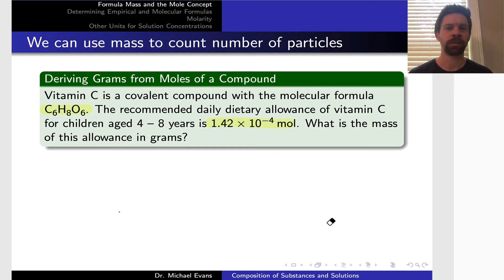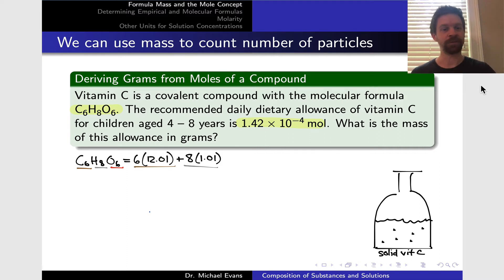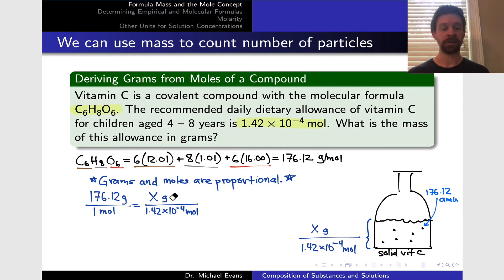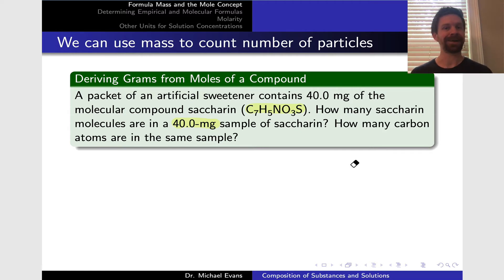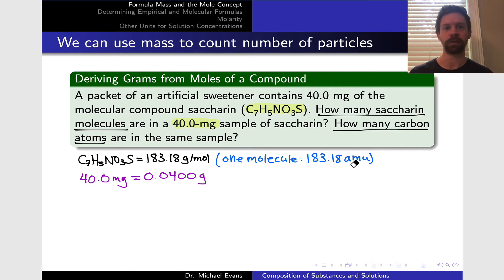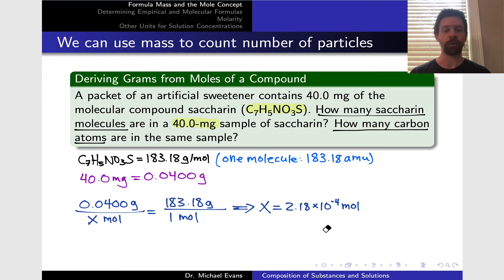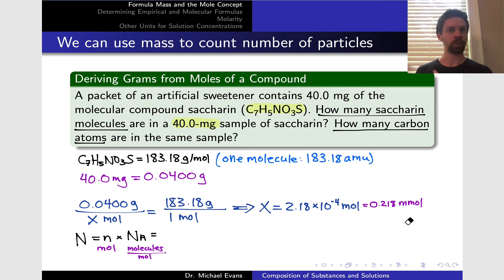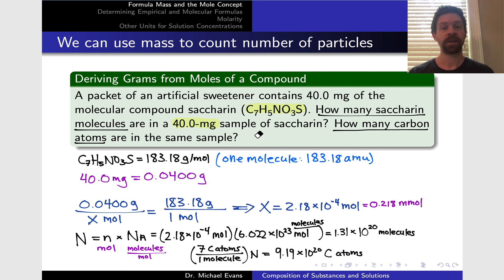Practice with Moles and Mass | OpenStax Chemistry 2e 3.1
00:00 Determining Mass from a Given Number of Moles
02:40 Determining Number of Moles from a Given Mass
05:31 Calculating Total Number of Molecules from Number of Moles